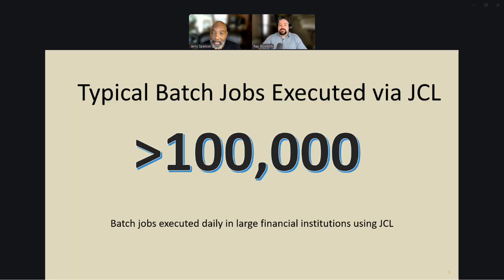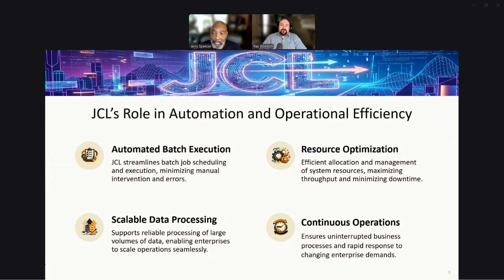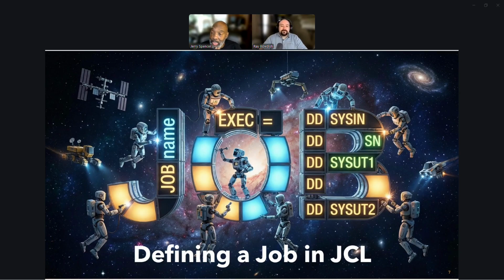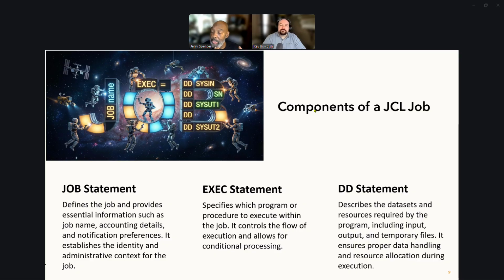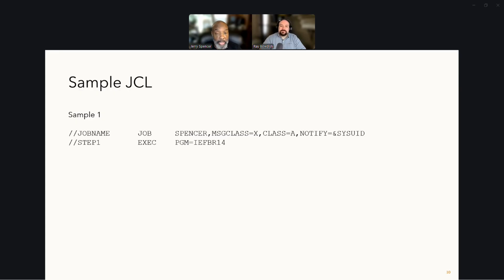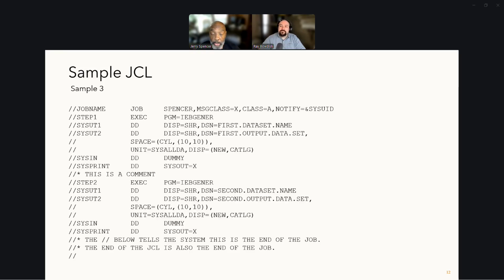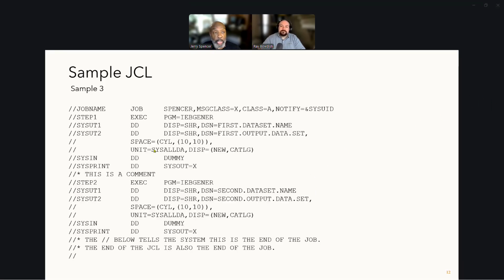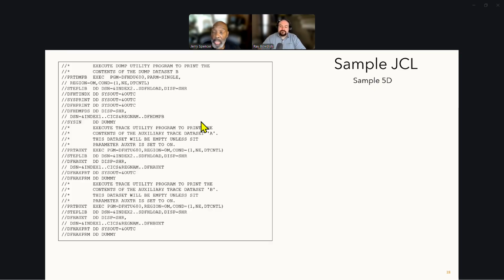What is JCL? Part 2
Why is JCL vital in mainframe programming?  What is a JOB in mainframe programming?  This episode includes sample JCL.